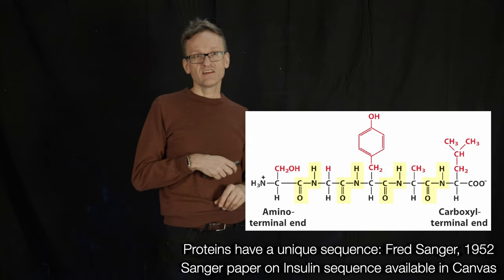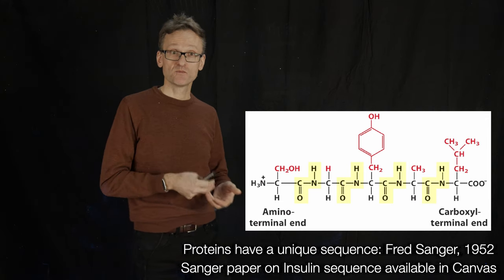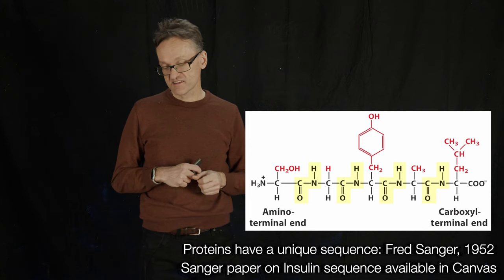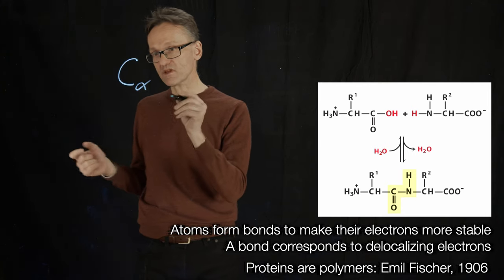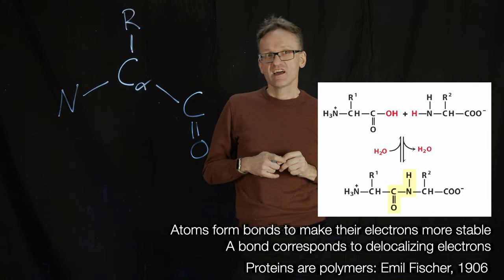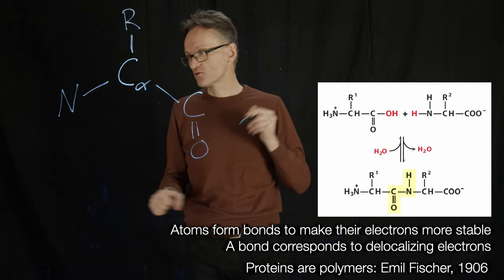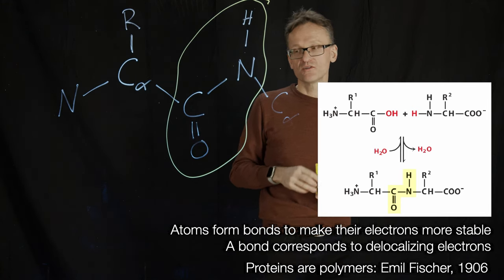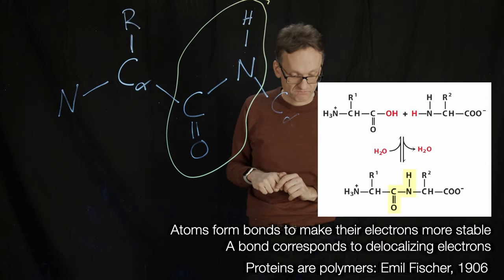Lecture 01, concept 19: Proteins are polypeptides of amino acids